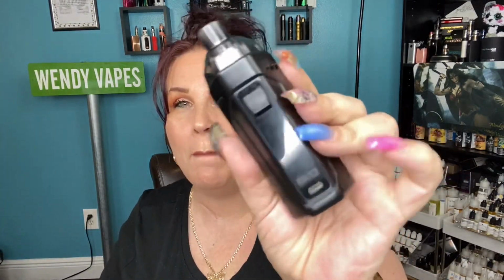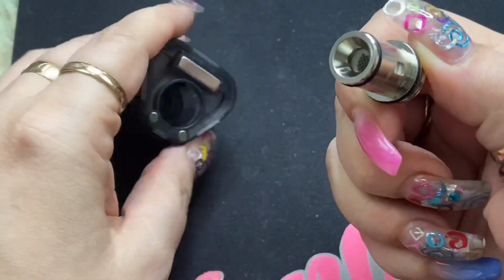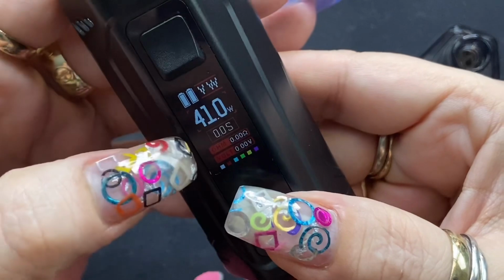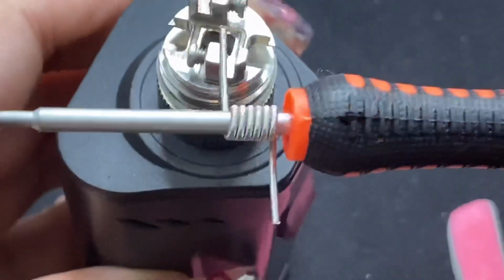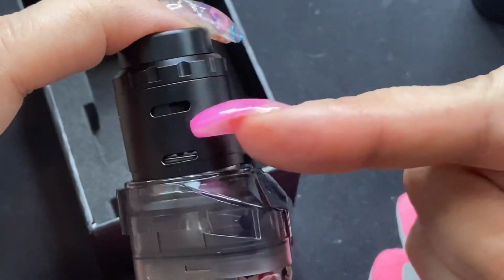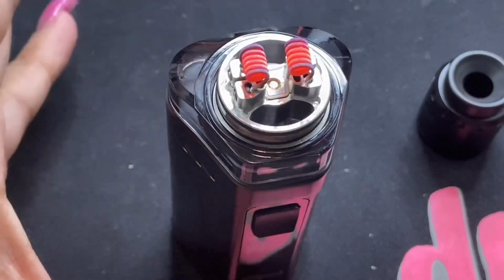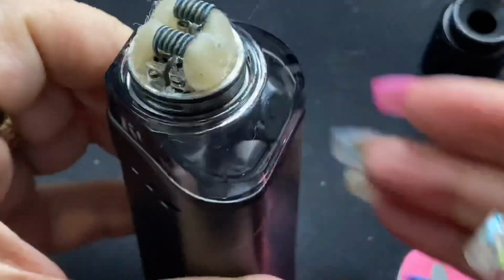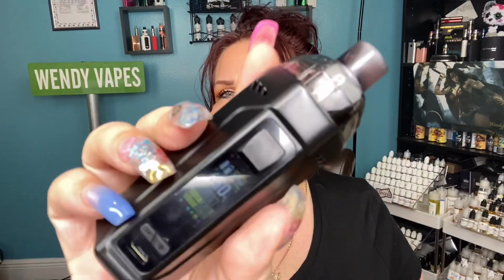Rincoe Manto Max Kit w/ 510 Adapter | RBA & RDTA Build & Review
I am reviewing the new Manto Max 228w Kit that comes with a 510 adapter and doing an RBA & RDTA build for the additional accessories available for this Kit.

Tell them you vape flavored eliquids,  We Vape And We Vote

Warning: This product contains nicotine. Nicotine is an addictive chemical.